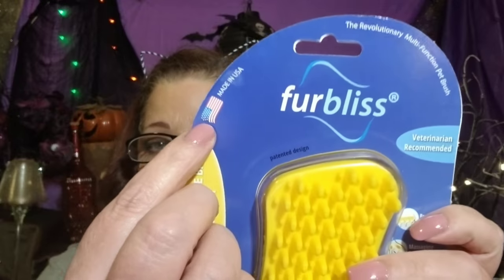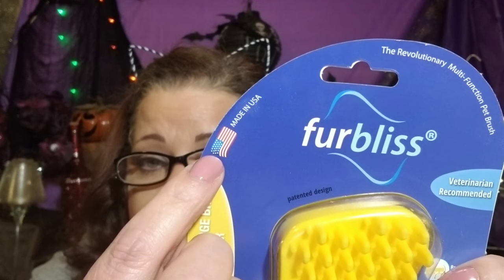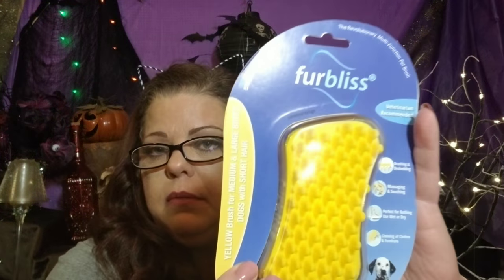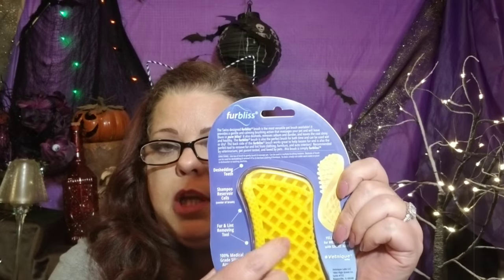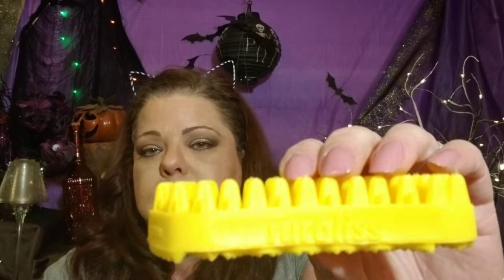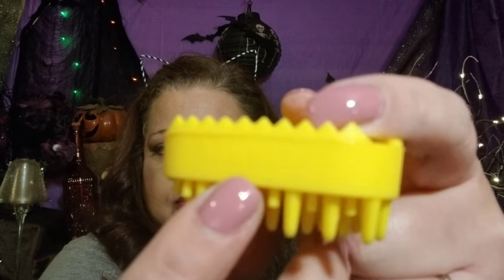Furbliss silicone dog brush unboxing and first impression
I received this product at no cost to review. The opinions are my own.

I was pleasantly surprised if this product. I honestly believe that my babies are going to love it!! I can't wait to try it out!!!